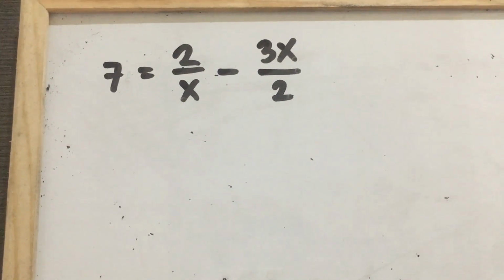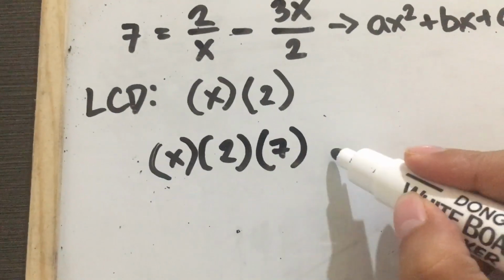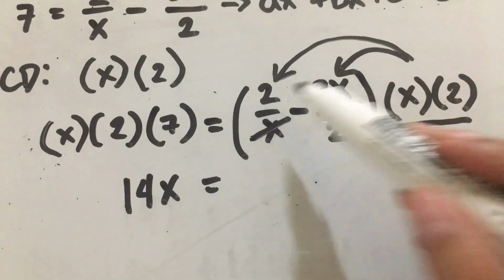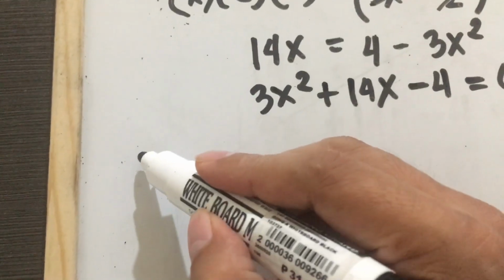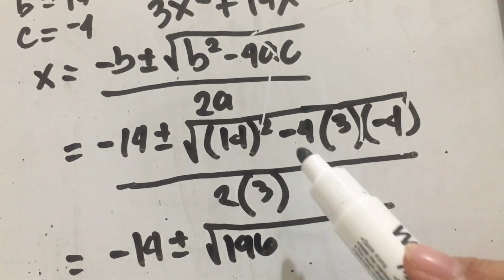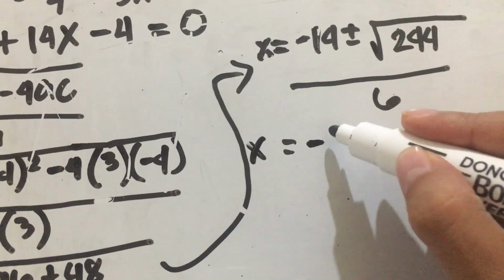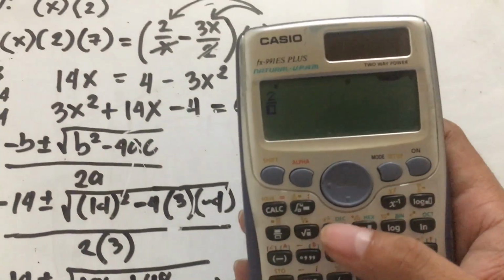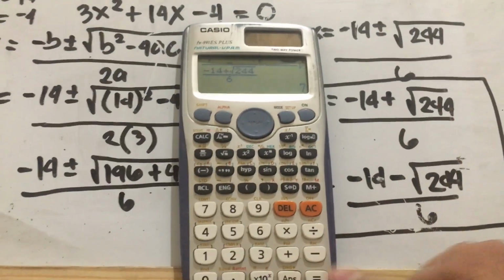Equations Transformable into Quadratic Equation | Math 9 (Part 2)